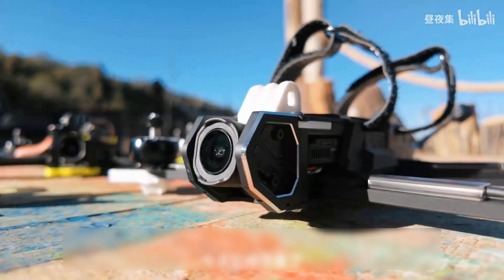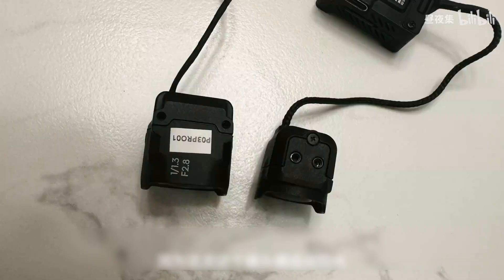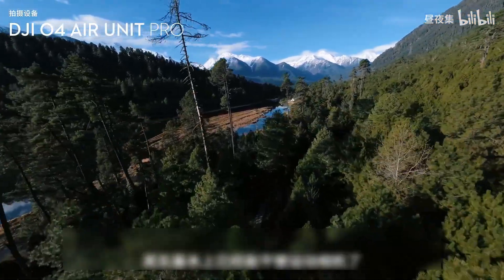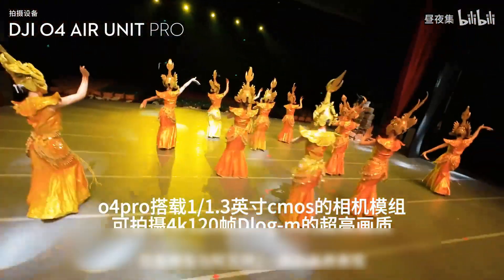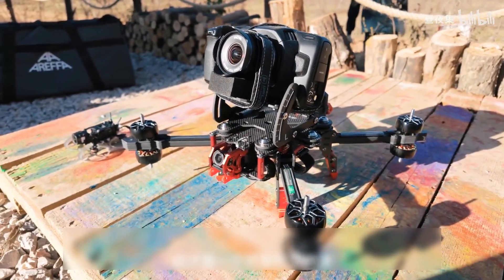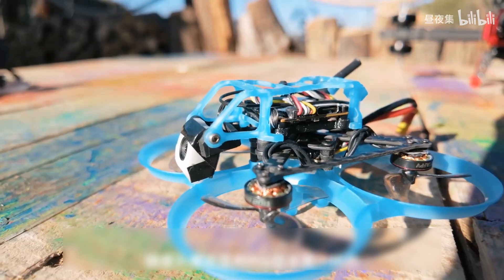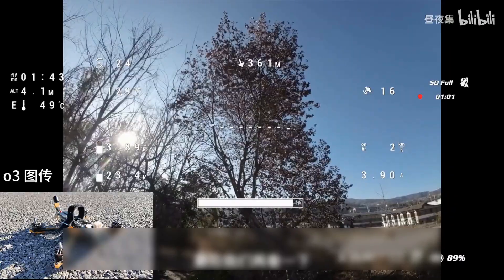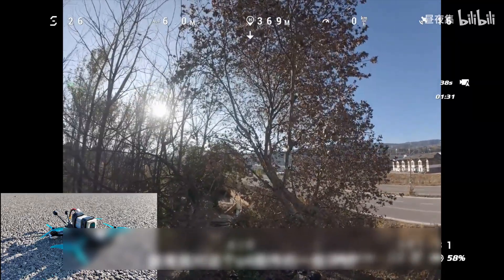DJI O4 Pro: The Game-Changing FPV Transmission System? - O3 vs O4 Pro Signal Test!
The DJI O4 Pro transmission system is here, promising to revolutionize FPV drone filming! This new system, succeeding the AWATT2, boasts enhanced capabilities and a redesigned camera module. Featuring a larger lens module and the ability to shoot in d-log m, the O4 Pro aims to replace action cameras, improving drone maneuverability and flight time.

Featuring d-log m recording, a redesigned camera module, and low-latency racing mode, the O4 Pro is a significant upgrade. We tested it against the O3 system, comparing signal strength and bitrate. Compared to the O3, the O4 Pro offers a more robust signal and higher bitrate, especially in challenging environments. The O4 Pro also has a lightweight "let" version for smaller drones, making it versatile for various applications. We also tested a 1.6-inch micro drone with the O4 Pro, achieving AWATT2-level image quality.

The O4 Pro's d-log m recording allows for professional-grade footage, while its lightweight design enhances drone performance. The "let" version is perfect for racing and micro drones. The O4 Pro is positioned as a high-performance solution for serious FPV pilots, offering superior image quality and signal reliability.

*   D-Log M Recording: Enables professional-grade color grading.
*   Redesigned Camera Module: Larger lens for improved image quality.
*   Low-Latency Racing Mode: Optimized for competitive drone racing.
*   Lightweight "Let" Version: Ideal for smaller and racing drones.
*   Improved Signal Strength: More reliable connection compared to O3.
*   Higher Bitrate: Enhanced video quality and detail.

What do you think about the new low-latency racing mode?